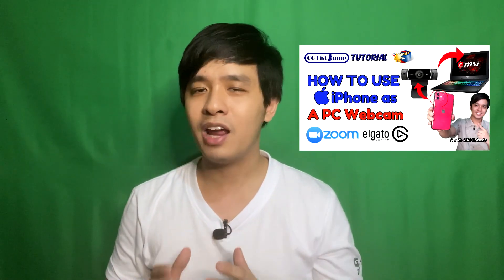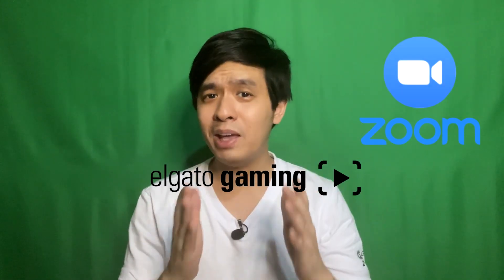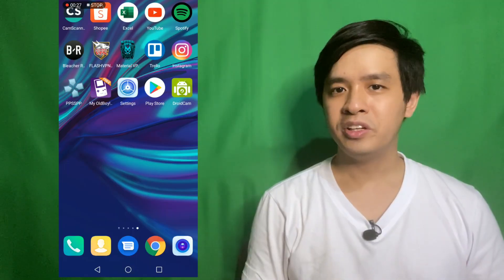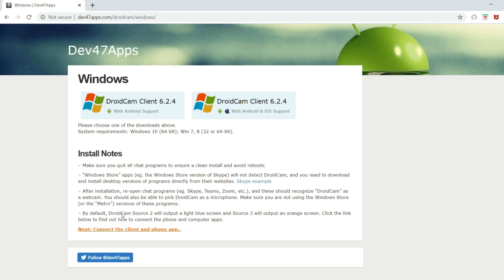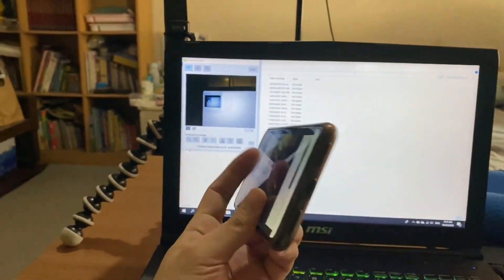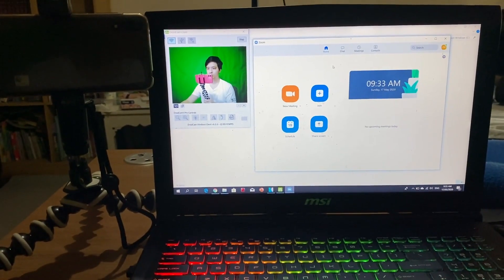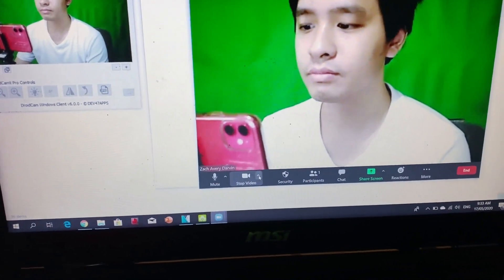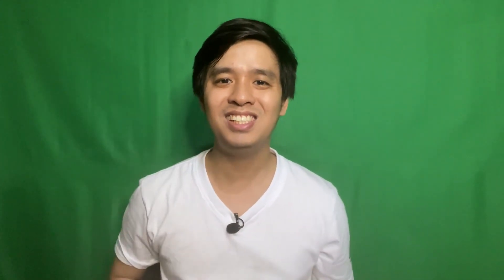How To Use Android Phone Camera as PC Webcam for Zoom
Easy steps on How to use your Android Phone as a PC Webcam for Zoom meetings, Gaming Streams, and more!